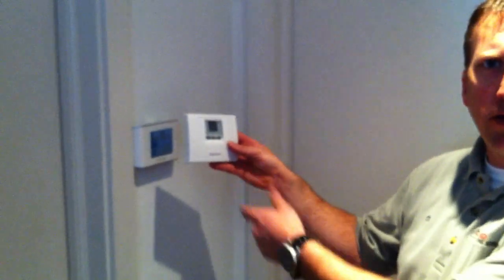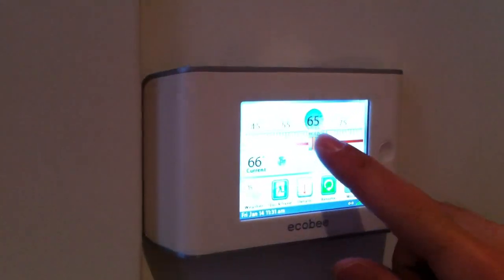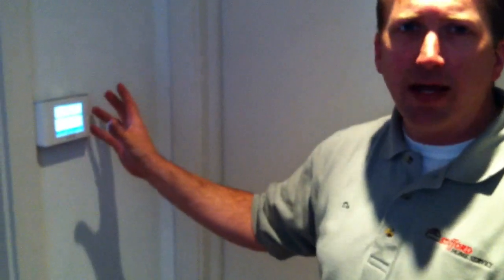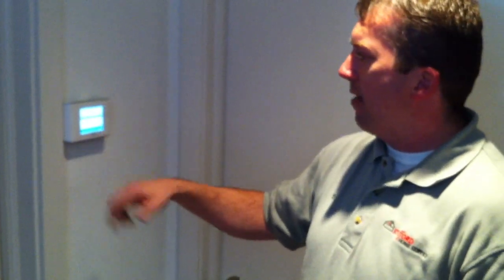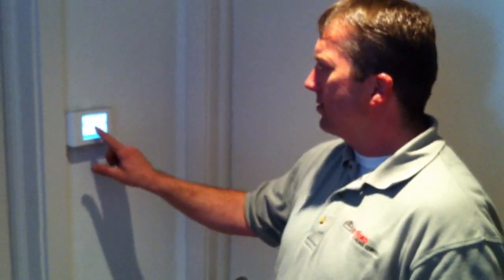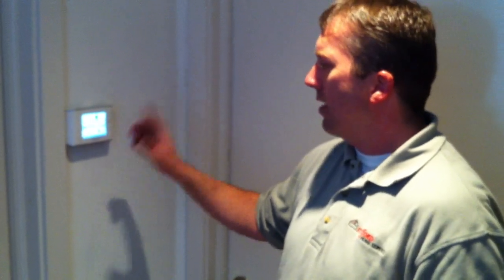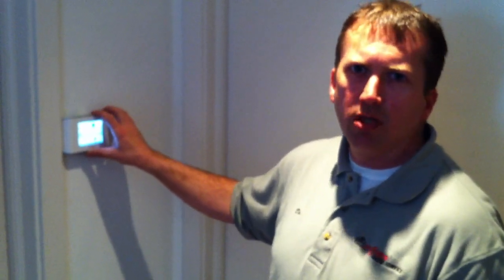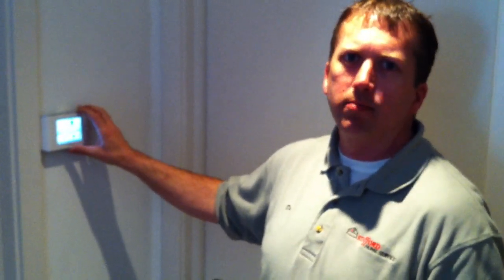Ecobee Smart Thermostat installed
The Ecobee Eco Smart Thermostat installed by Stafford Home Service in Minnesota. Dan describes the features of the smart thermostat including energy savings, and iPhone, iPad remote control.